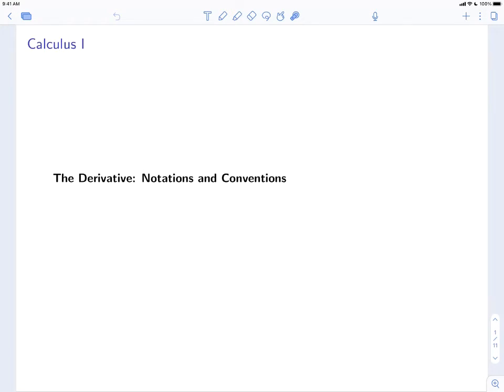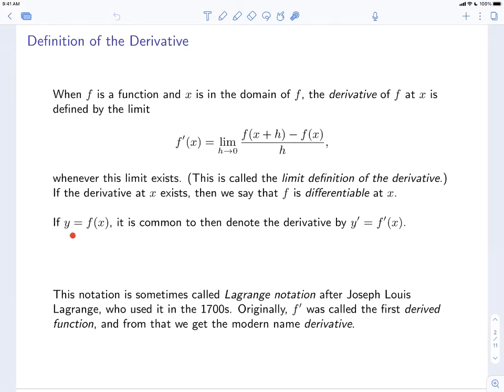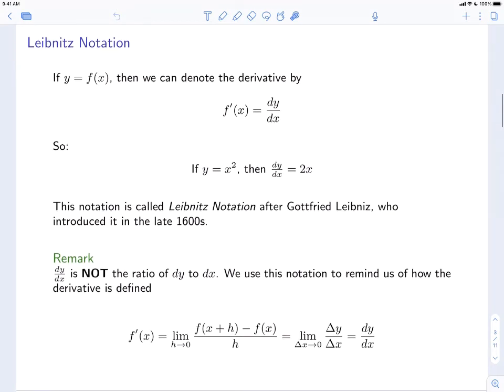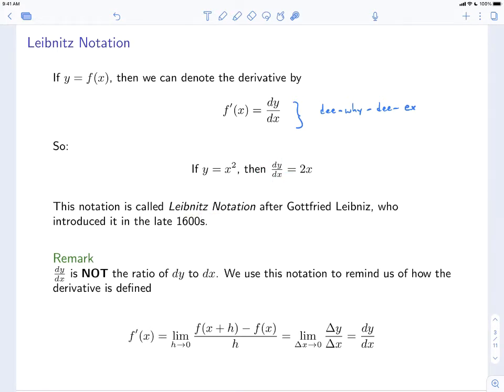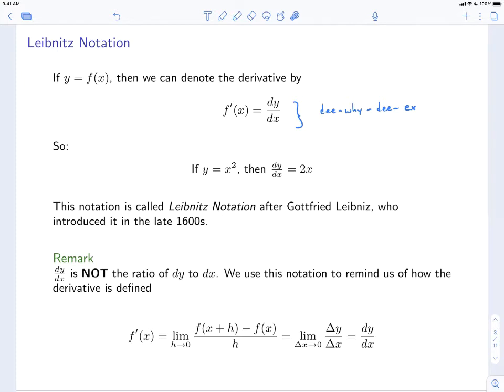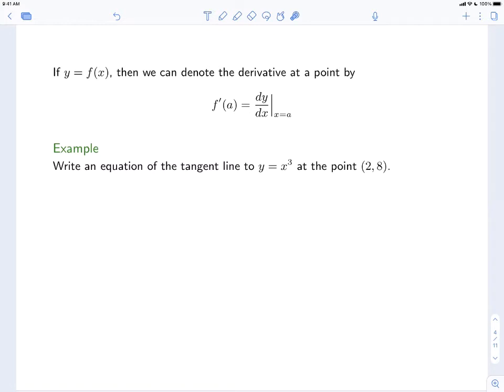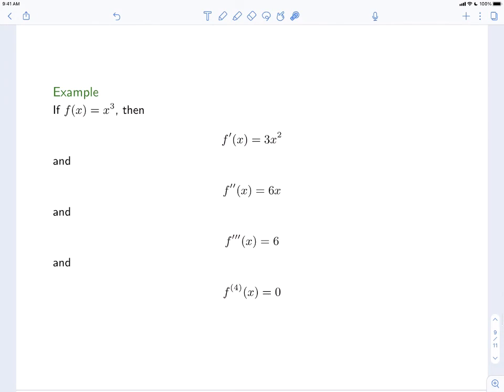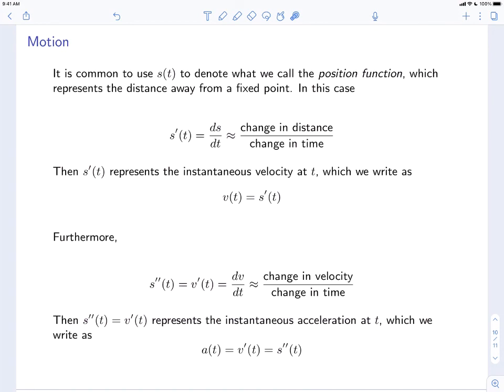Differential Calculus, Lecture11b: Notations and Conventions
Lecture 11, part 2 of 2: The Derivative Function.

This is the second video of two (2/2) for this lecture. In this video, we talk about Leibniz notation and higher order derivatives.

Here is the book that is based on these lecture videos: